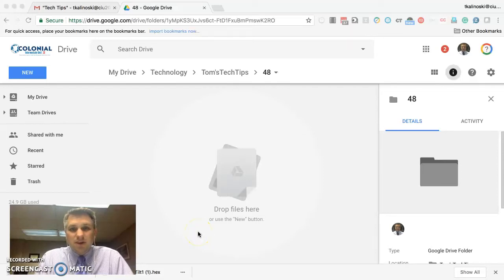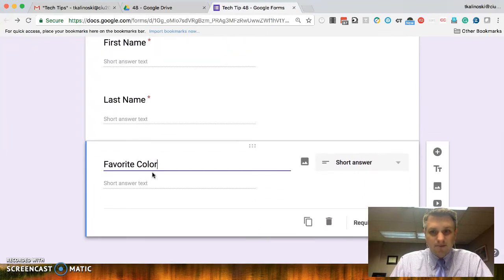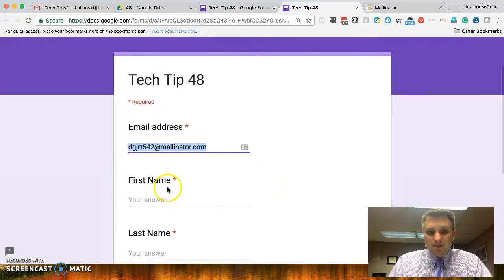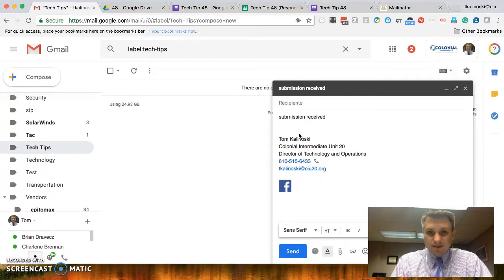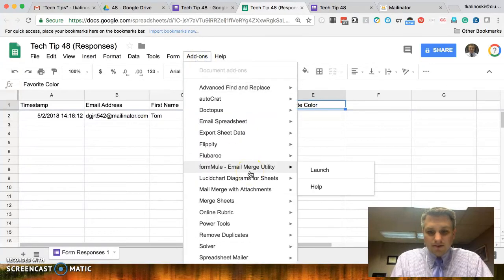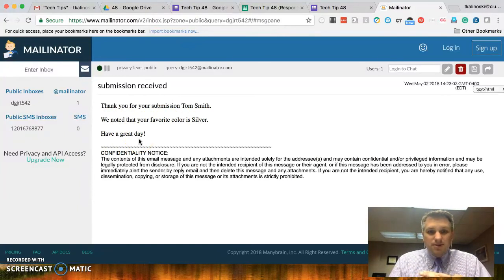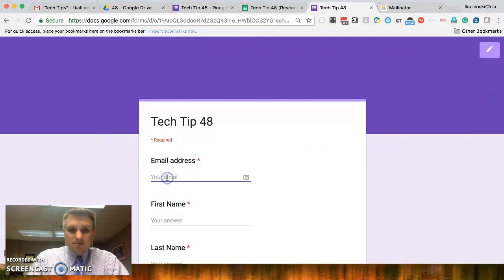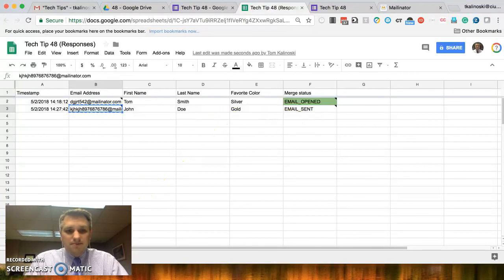Tech Tip #48 - Send customized emails automatically when a new Google form is submitted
This Tech Tip demonstrates how you can use Yet Another Mail Merge (YAMM) to automatically send customized emails out upon a google form submission